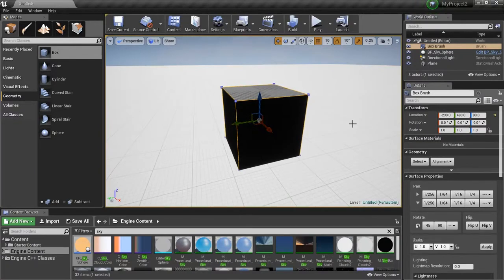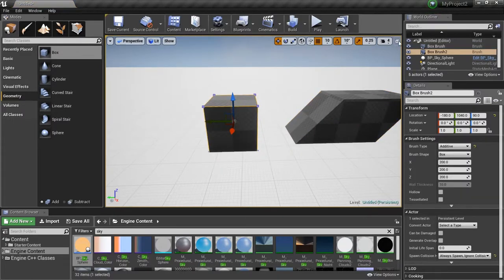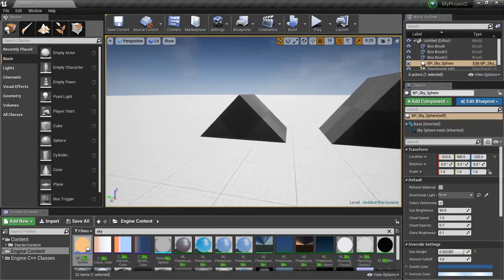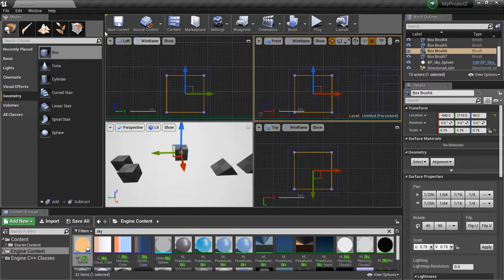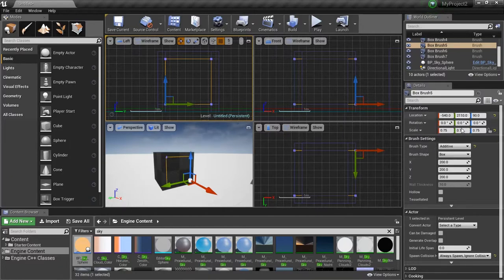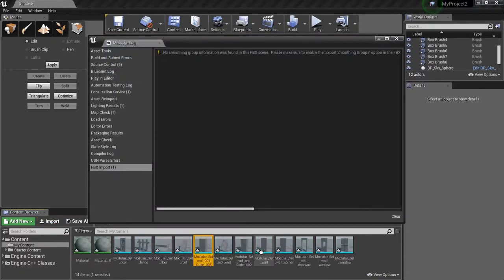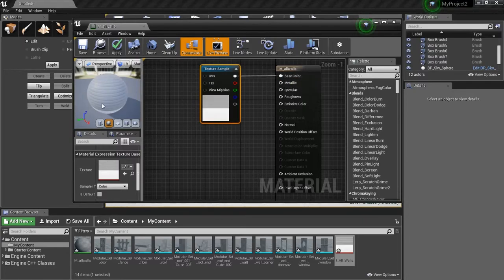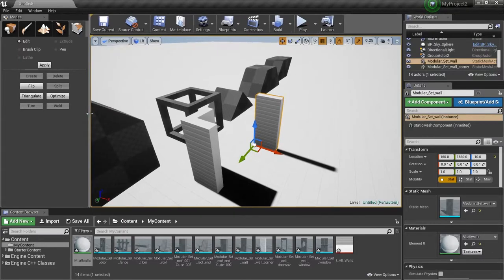Unreal Engine 4 Tools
An introduction to what Unreal Engine 4